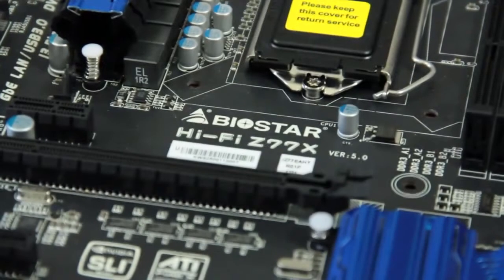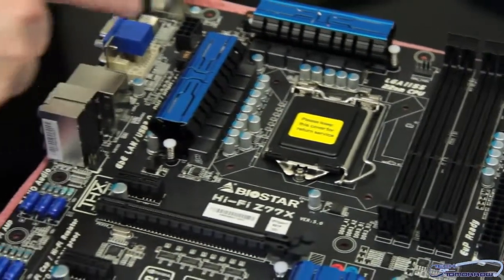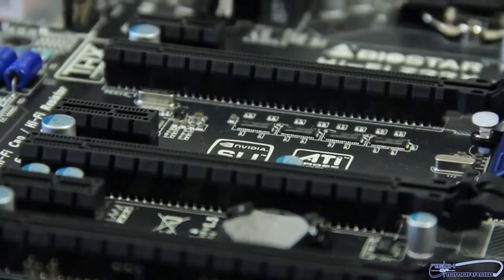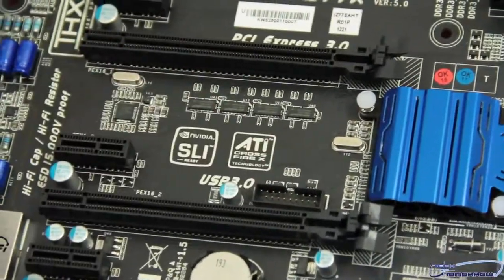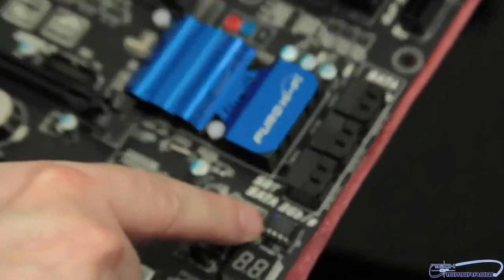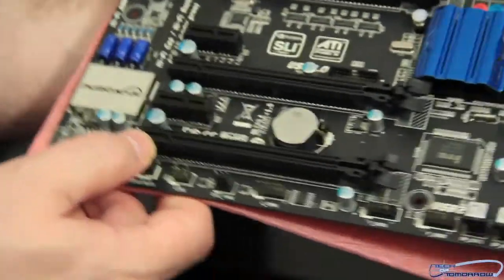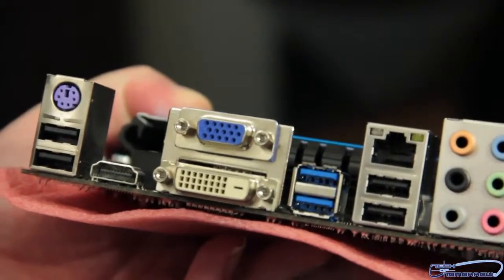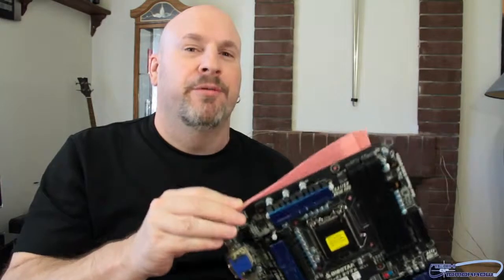World Exclusive Biostar Z77X Puro Hi Fi Series Motherboard First Look Overview